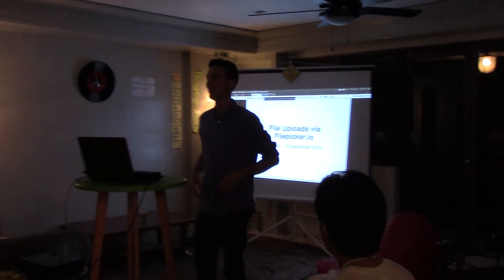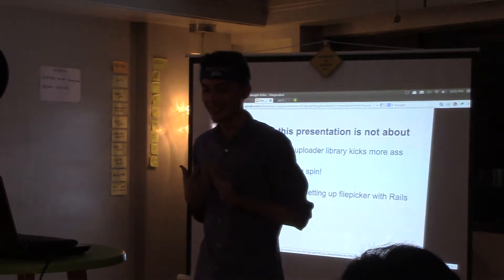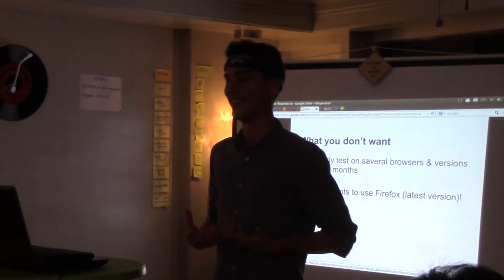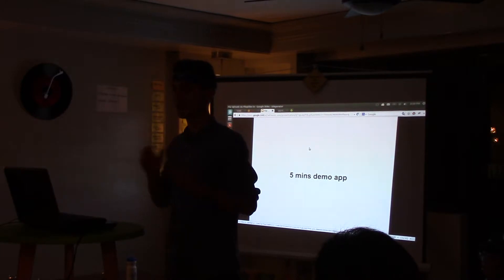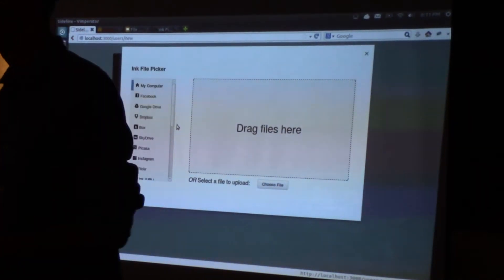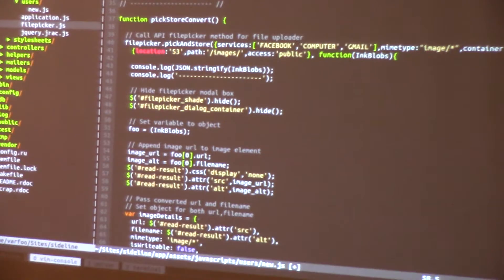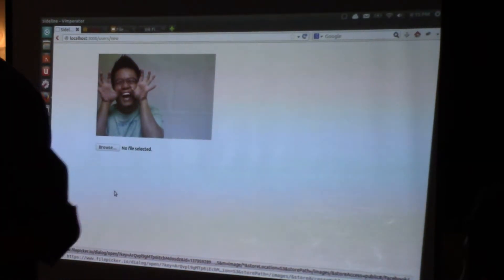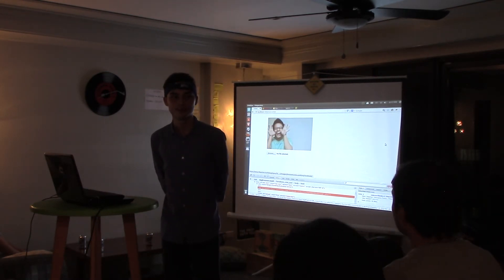(HD) File Uploads via Filepicker.io - Marc Seifert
Philippine Ruby Users Group September 2013 meetup